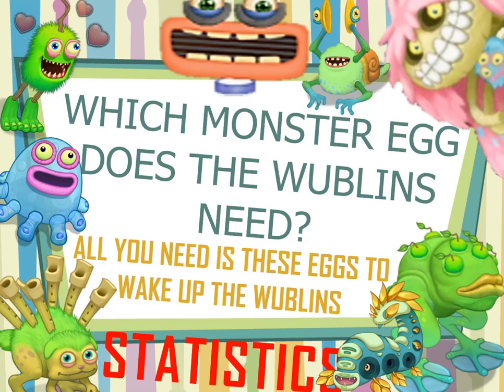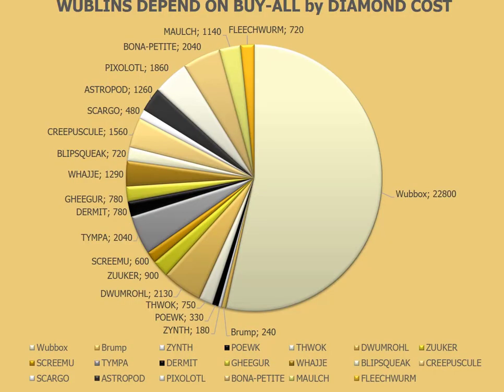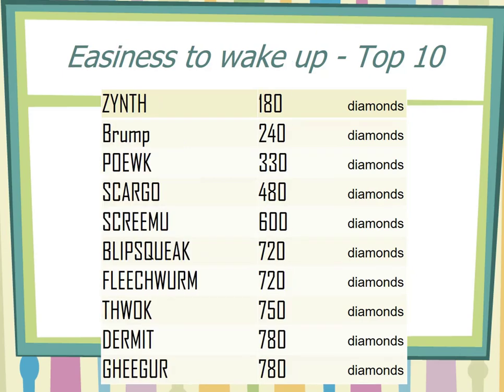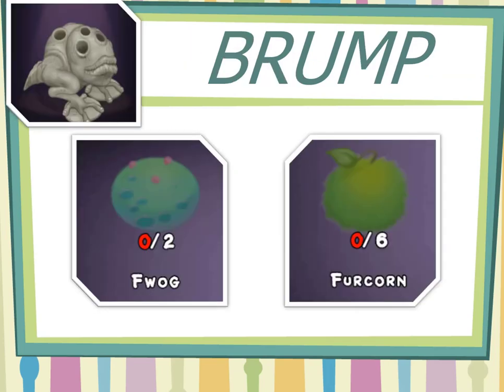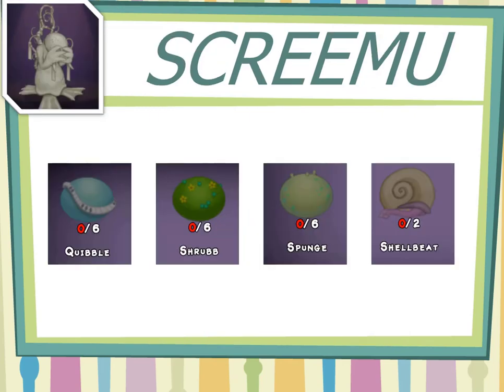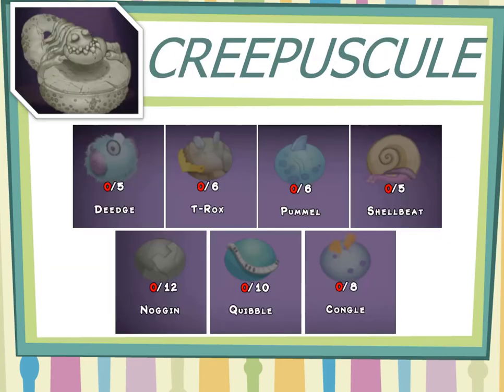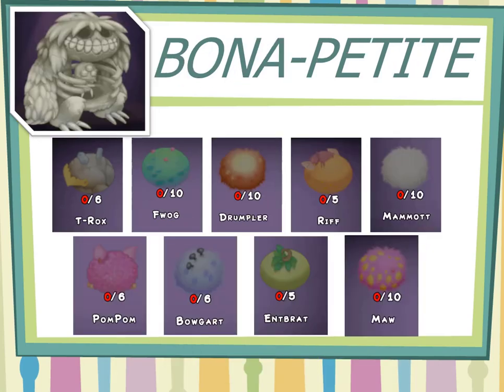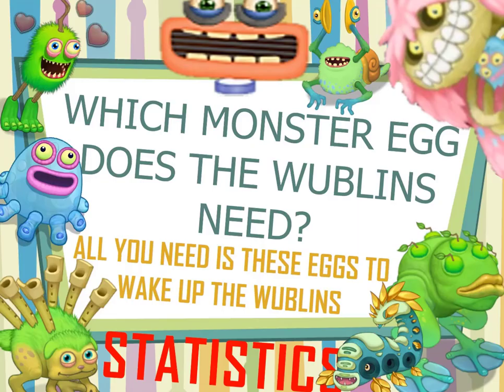Which monster eggs does The Wublins need? [Statistics] - My Singing Monsters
My Singing Monsters Bay Yolal Friend Code: 84629473DN
Dawn of Fire friend code: 9TMJWLVB

Go to options to learn your friend code, and change your displayed name instead of being NEW PLAYER, input your nick name and friend code to get more daily MSM players.

How to join Bay Yolal's Tribal island
1. Go to options - write your friend code next to your nick name. Example: "Bay Yolal 84629473DN"
2. Search for tribes. Our Tribe name is: "YT: Bay Yolal Feed Min 50"
3. You are making a commitment that you will feed your monster at least level 50 in the tribe.
4. Every monday we receive diamond and star point rewards altogether.
5. Every friday-saturday I mute lazy/forgotton monsters which below level 50.
6. Every Monday, after you get your reward, if you didn't feed your monster, you will be removed from the tribe. Don't worry, anytime you can join us again, rules are written above.
7. Higher level monsters will be located behinds, and front located monsters mean that they are lazy.
8. Invest your Ethereal island to earn shards then use shards to feed your monsters to stay longer and qualify your place.
9. Only 30 players can be join on this tribe, and there is no secondary tribe available.
10. You may add our Tribe members' friend codes because they are professional MSM players ;)
Note: If you forgot feeding your monster in a week, you are out. But, anytime send request to join us again!